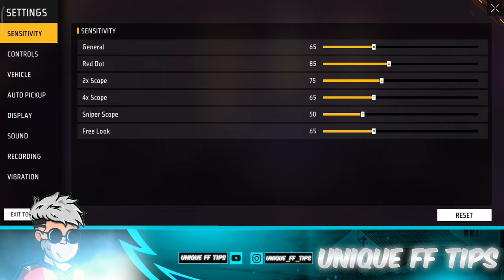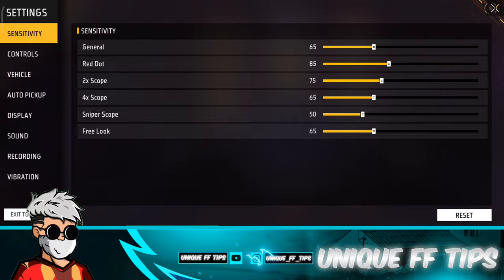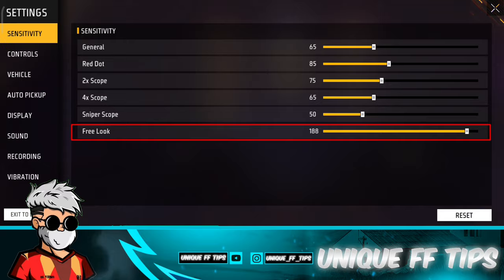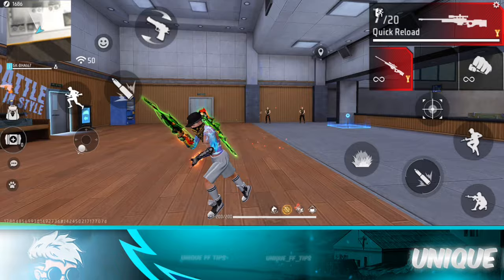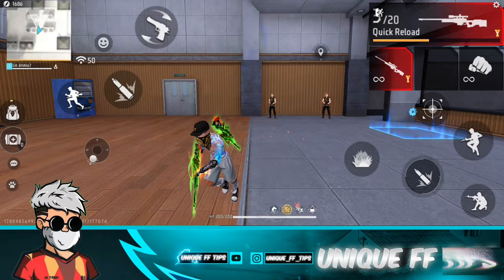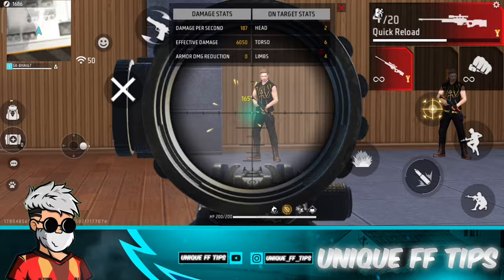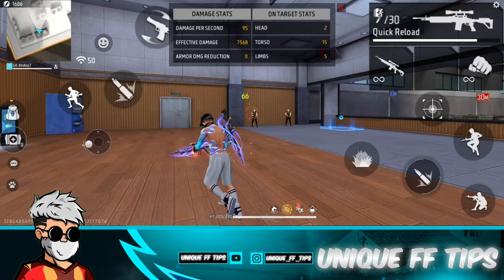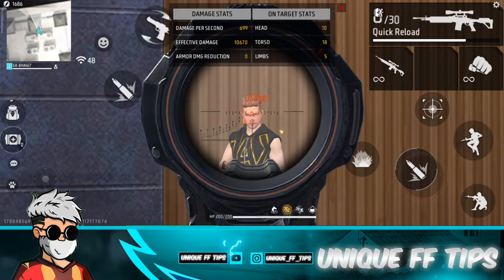All Gun Headshot Sensitivity Setting After New OB45 Update | Free Fire Max Auto Headshot Sensitivity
all gun auto headshot sensitivity setting
best sensitivity setting after new update
200% new sensitivity setting after new update
200 new sensitivity setting free fire
free fire best sensitivity settings for one tap headshot
free fire max best sensitivity settings for headshot 2024
2024 auto headshot sensitivity settings for free fire max
free fire best headshot sensitivity settings
free fire best headshot sensitivity settings 2024
free fire sensitivity settings headshot bangla
free fire headshot setting 2024 best sensitivity
official gaming ff headshot setting//headshot trick free fire//best sensitivity
free fire best sensitivity settings for headshot after update
bluestacks 5 free fire best headshot sensitivity settings in tamil